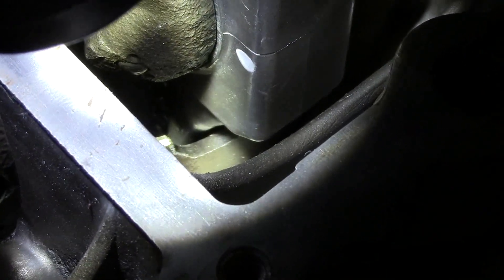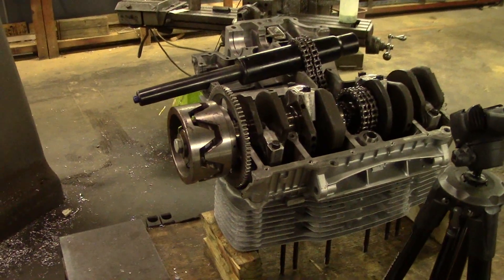73 Honda CB750 Custom Build Episode 11 - Machine Work To Clearance Cylinders For Aluminum Rods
Notching the cylinders for forged aluminum connecting rod clearance.